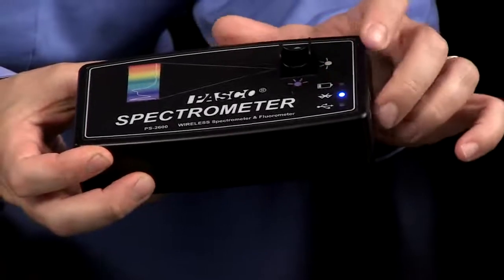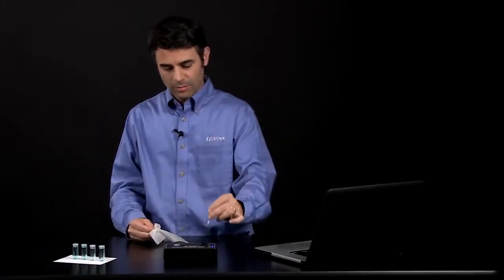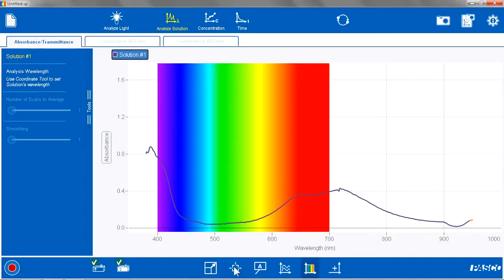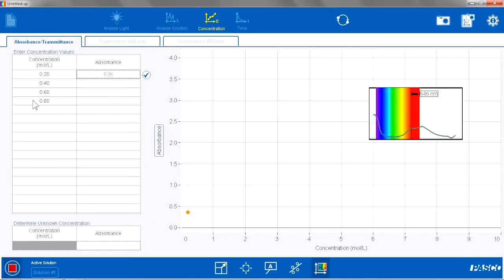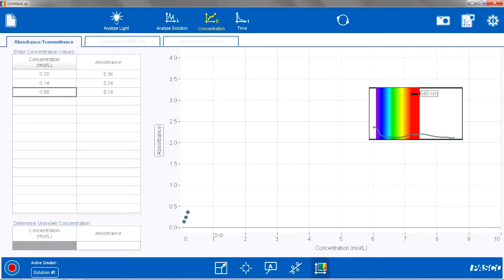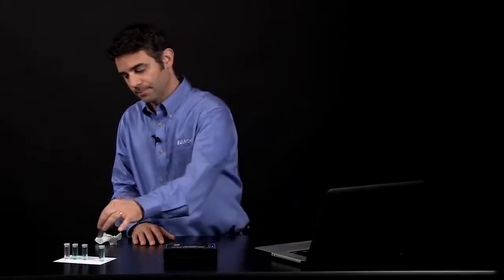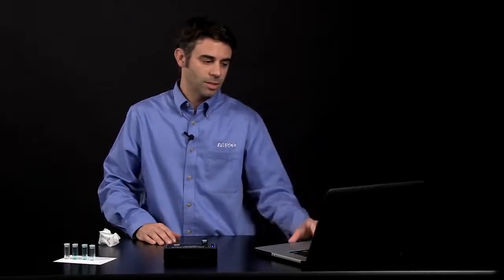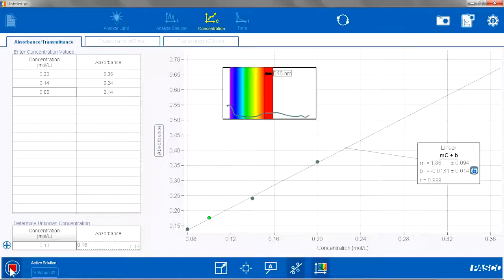PASCO Spectrometer Beer's Law